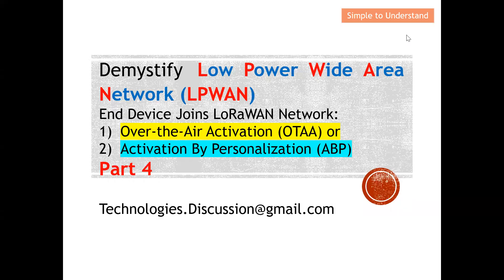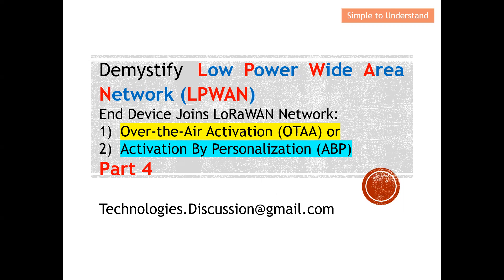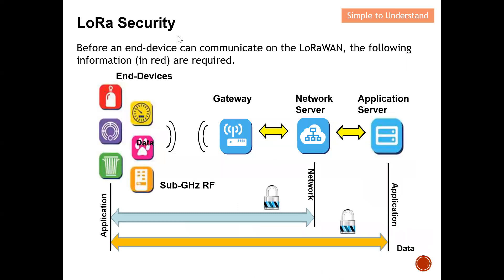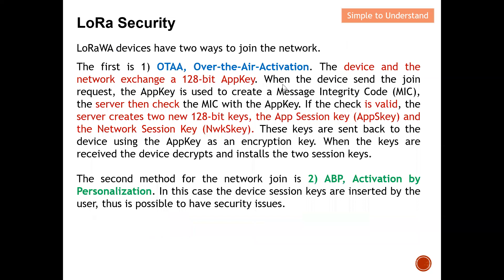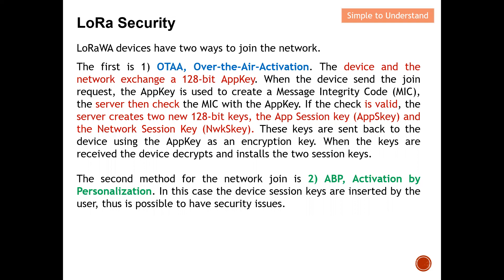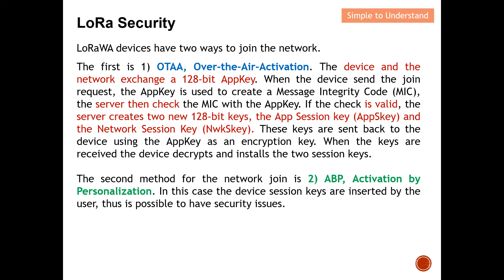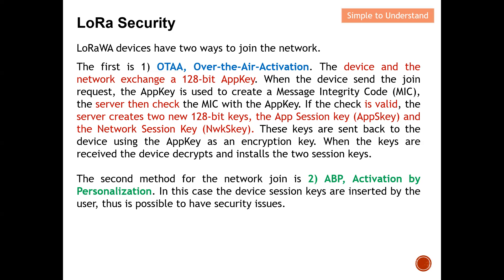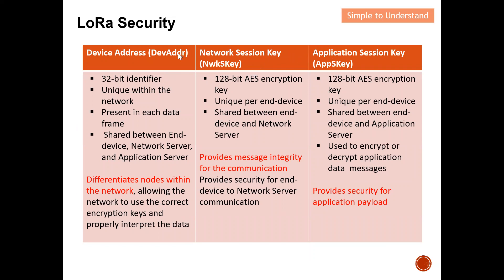LoRa #1. How LoRaWAN Devices Joining the Network Via OTAA & ABP Using Both the Private & Public Keys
LPWAN playlist. Watch these video to understand more on LPWAN.

LoRa #1. How to Join a Network by OTAA vs ABP Explained – Private Key vs Public Key in LoRaWAN.

Demystify Low Power Wide Area Network (LPWAN)
End Device Joins LoRaWAN Network:
Over-the-Air Activation (OTAA) or
Activation By Personalization (ABP)
Part 4

Before an end-device can communicate on the LoRaWAN, the following information (in red) are required.
Device Address (DevAddr)
Network Session Key (NwkSKey)
Application Session Key (AppSKey)

Two activation methods are available to join the LoRa network
     Over-the-Air Activation (OTAA)

The first is 1) OTAA, Over-the-Air-Activation. The device and the network exchange a 128-bit AppKey. When the device send the join request, the AppKey is used to create a Message Integrity Code (MIC), the server then check the MIC with the AppKey. If the check is valid, the server creates two new 128-bit keys, the App Session key (AppSkey) and the Network Session Key (NwkSkey). These keys are sent back to the device using the AppKey as an encryption key. When the keys are received the device decrypts and installs the two session keys.

The second method for the network join is 2) ABP, Activation by Personalization. In this case the device session keys are inserted by the user, thus is possible to have security issues.

Device Address (DevAddr)
32-bit identifier
Unique within the network
Present in each data frame
 Shared between End-device, Network Server, and Application Server

Differentiates nodes within the network, allowing the network to use the correct encryption keys and properly interpret the data

128-bit AES encryption key
Unique per end-device
Shared between end-device and Network Server

Provides message integrity for the communication
Provides security for end-device to Network Server communication

128-bit AES encryption key
Unique per end-device
Shared between end-device and Application Server
Used to encrypt or decrypt application data  messages

Provides security for application payload